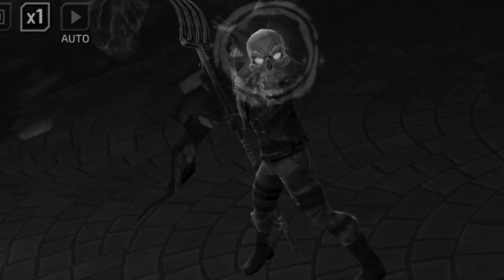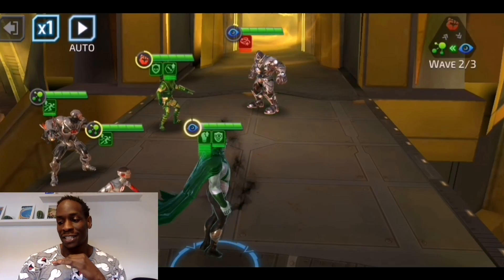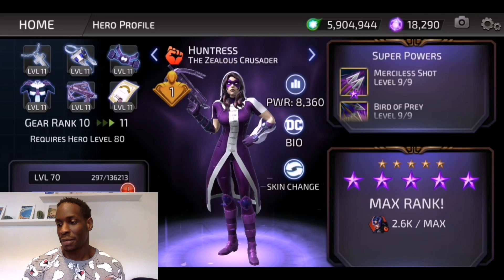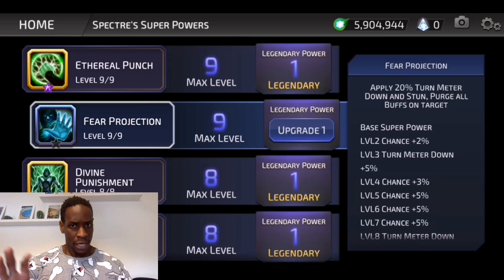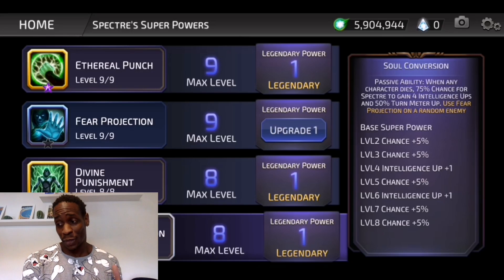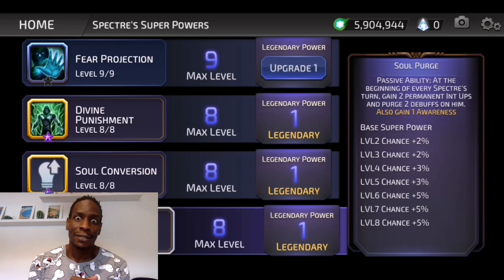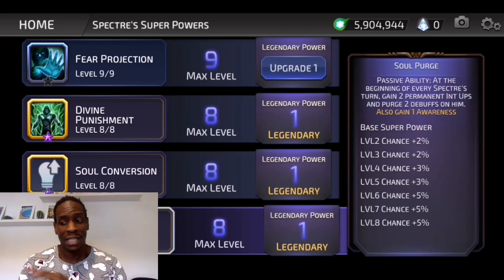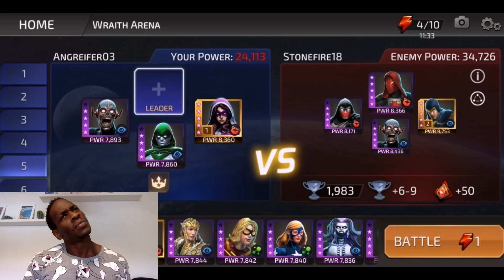DC Legends: Spectre the God - In-depth (part 1)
Through a lot of real-life interruptiona, I begin my review of Spectre, a God-tier toon!

u/obijreo

Check out some of my favorite DC movies:

Justice League Dark: Apokolips War

The Death and Return of Superman

DCU: Batman: Assault on Arkham

DCU: Son of Batman

Justice League: The Flashpoint Paradox

Batman: The Dark Knight Returns Deluxe Edition